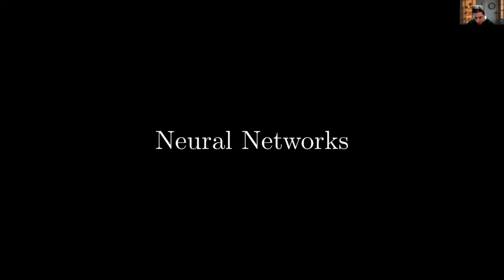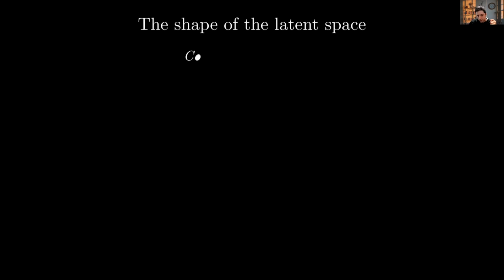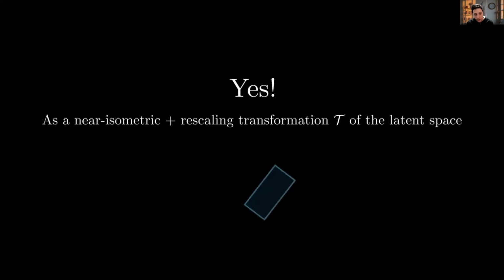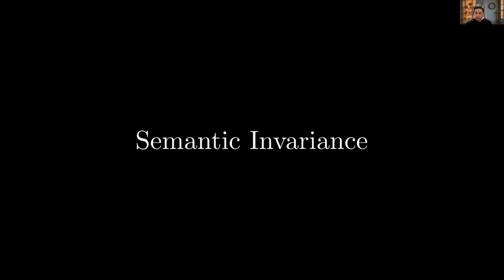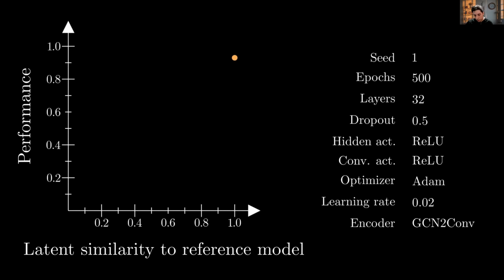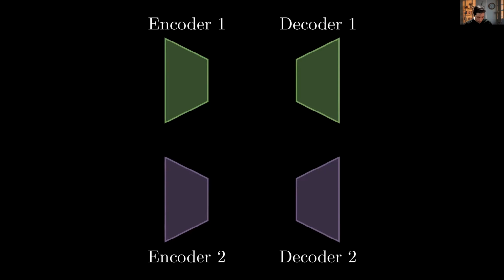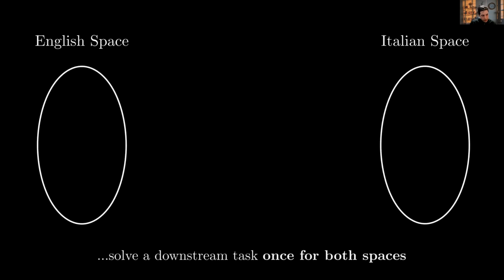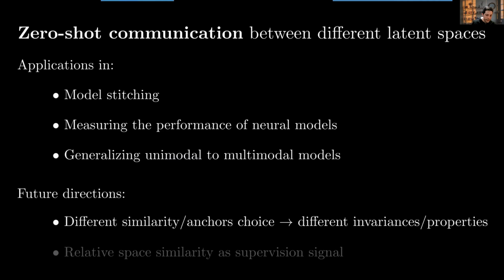Relative Representations Enable Zero-Shot Latent Space Communication - Luca Moschella | Hands-on 017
Luca Moschella is a Ph.D. student at Sapienza University of Rome in the Gladia research group led by Professor Emanuele Rodolà, previously a research intern at NNAISENSE and currently at NVIDIA. His research focuses on geometric deep learning and representation learning, particularly in the interaction between different neural systems.

This talk explains the ICLR'23 conference paper (notable top 5%!) how relative representations enable zero-shot latent space communication. It gives examples of how relative representations work across tasks and modalities, from MNIST to Fashion-MNIST, or images with corresponding text capture capabilities like CLIP.

About Munich NLP:

Munich🥨NLP is a community founded in May 2022 by LMU and TUM students focusing on NLP topics. Within the first year, the community has already grown to over 1000 members consisting not only of current students, but also including PhD students, professors, and industry practitioners. We host weekly workshops and/or paper-reading events, both to learn from guests and to gather inspiration for our own (research) projects, as well as to establish and keep going an active student NLP community in the Munich area. The goal is to promote NLP-related exchange between students, researchers, and practitioners inside and outside the university and to showcase paths and possibilities during and after university.